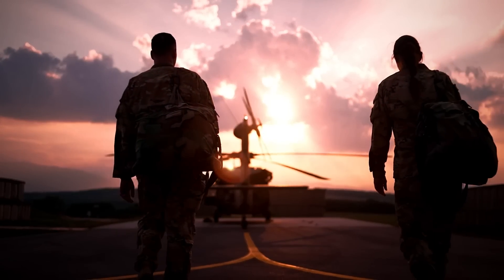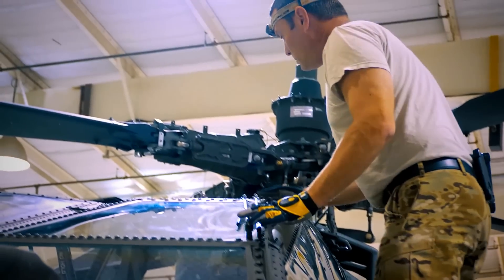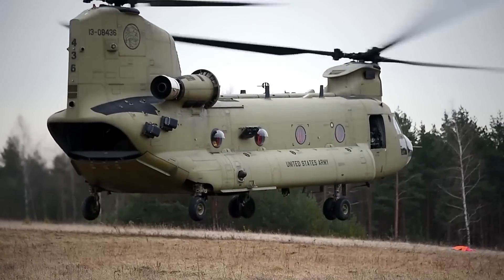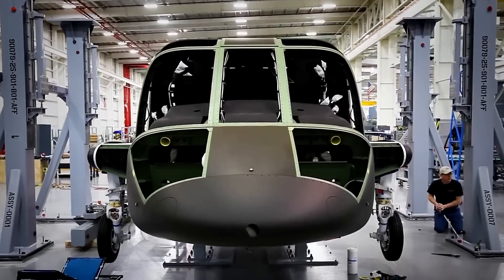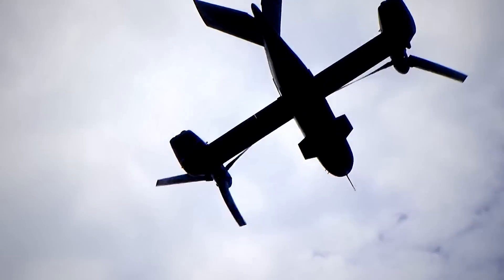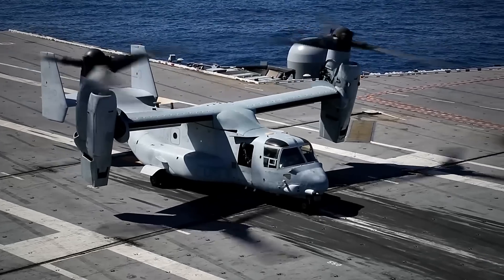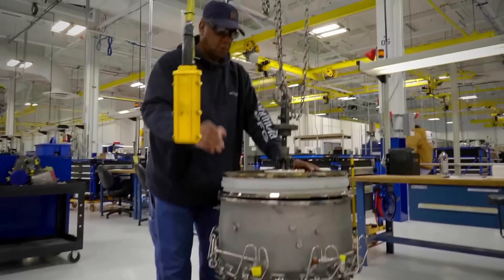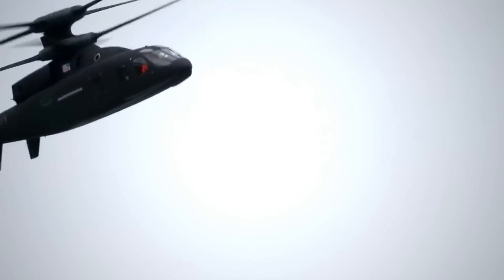The Army's Newest Most Powerful Assault Weapon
The US Department of Defense has been looking for a replacement for the iconic and battle-tested Blackhawk for over a decade, and it appears as though it has finally found it in the form of the Bell V-280 Valor.

This state-of-the-art tiltrotor aircraft aims to become the first Joint Multi-Role Technology Demonstrator aircraft of the Future Vertical Lift program.
Compared with the Blackhawk, the V-280 has twice its speed and range, providing a higher fuel efficiency that reduces logistical and security footprints.

Moreover, the Valor was designed to excel at long-range assaults, swiftly delivering or extracting 14 troops into hot zones or taking wounded personnel to safety with its MEDEVAC role.

And to top it all, the aircraft is powered by Rolls-Royce's AE 1107F engines, the company's latest innovation that guarantees the V-280 can accomplish all of its objectives with unprecedented speeds and maneuvers, surpassing the Blackhawk and the Osprey while attempting to come out of high-risk scenarios without a single scratch...